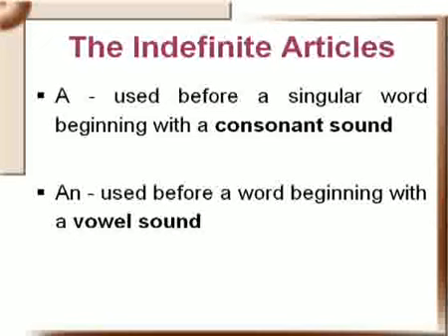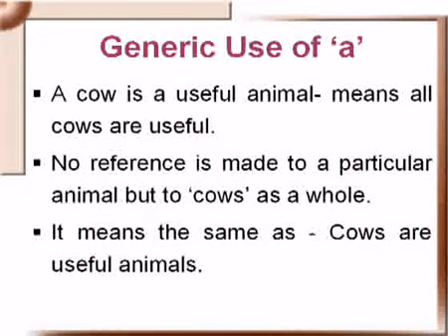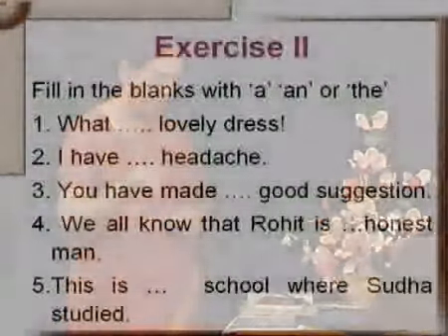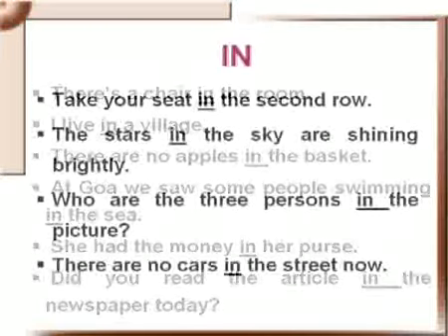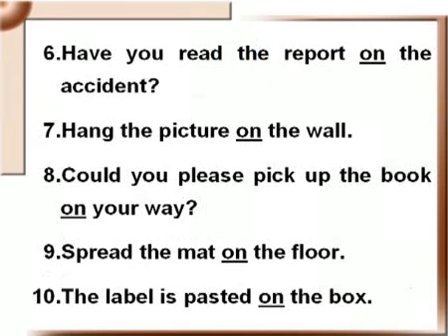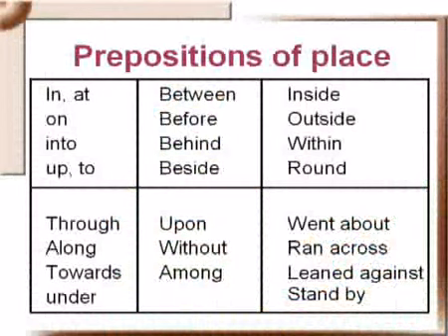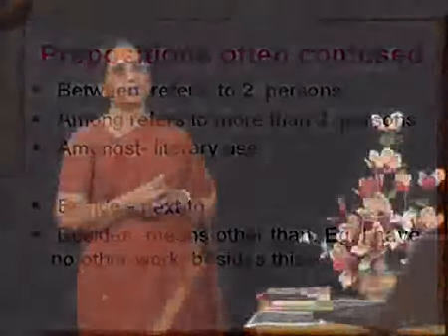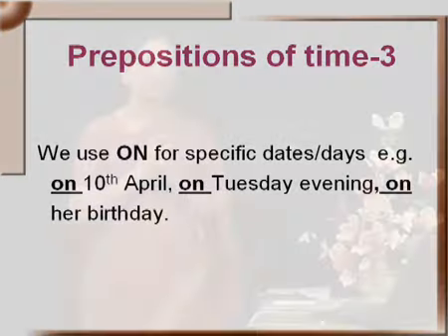Soft Skills - Spoken English & Usage of English - Articles, Prepositions & Conjunctions (Esubtitles)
Course: Soft Skills
Lesson: Spoken English & Usage of English
Topic: Articles, Prepositions & Conjunctions

In this video we shall talk about Articles, Prepositions and Conjunctions and learn how to use them. We are all eager to learn how to use English well and we may believe that learning the rules of grammar will help us to become better users of the language. But using a language does not mean learning the rules alone. It means understanding them and applying them in our own expressions whether in speech or writing. I shall begin by speaking about articles. They are, in a sense, adjectives because they tell us more about the noun. For instance, if we hear the someone say, “ Please bring me a book’ we know that the reference is to a single object called book and that it has not been mentioned before.